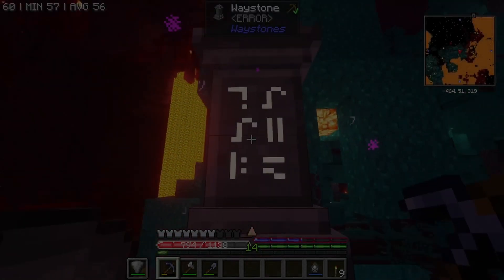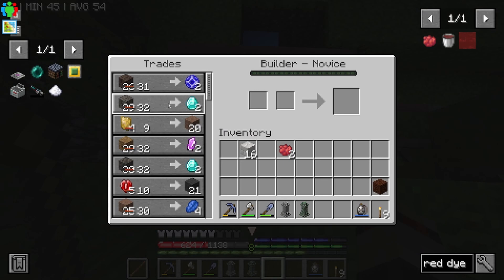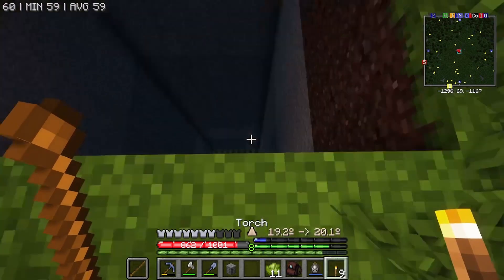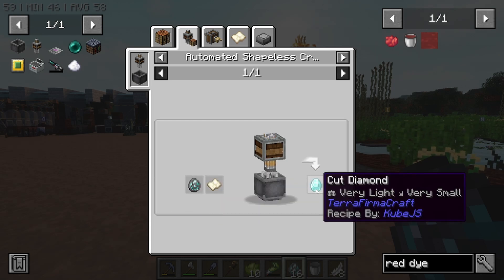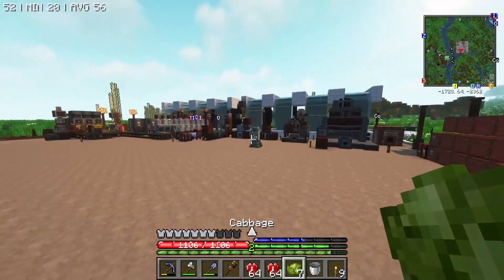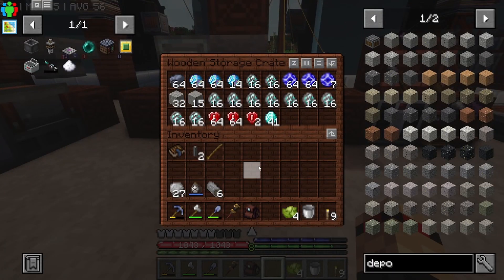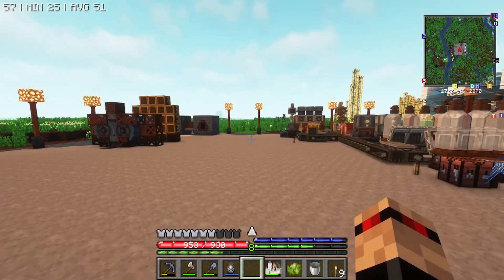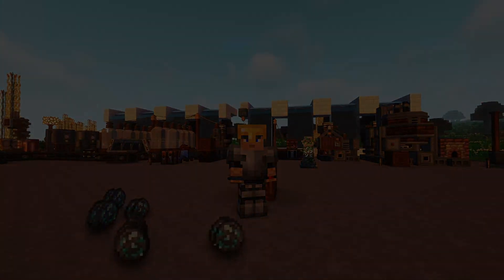ATM Gravitas - Episode 38 - Diamonds and Trading!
Brand Spanking New Pack from the ATM team!
Very different to the regular packs produced by the ATM team this pack has the TerraFirmaCraft complete overhaul mod! The whole goal of the pack is to get to the end, however the end portal is not on the planet you start on 🚀😁

I plan on streaming some of this so keep your eyes out for more! My Twitch